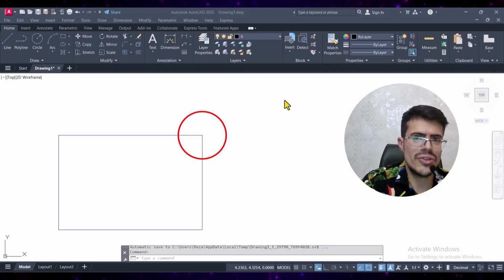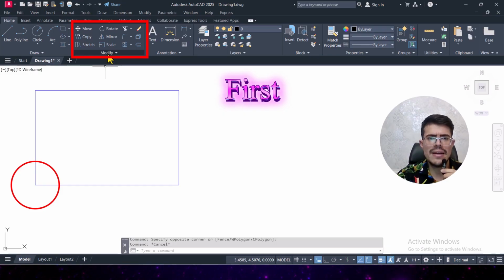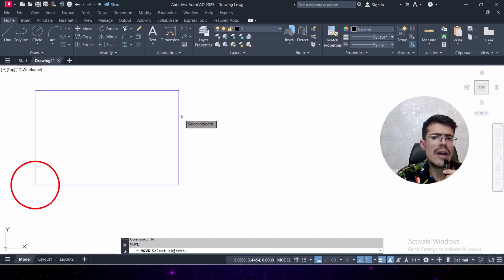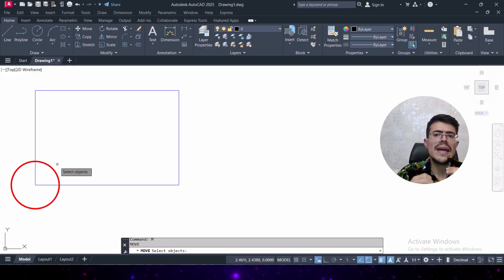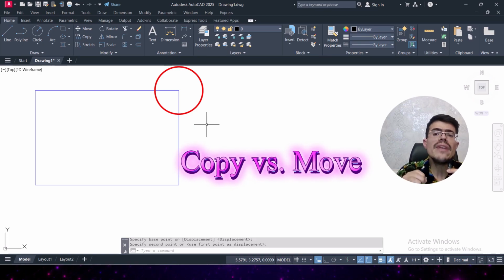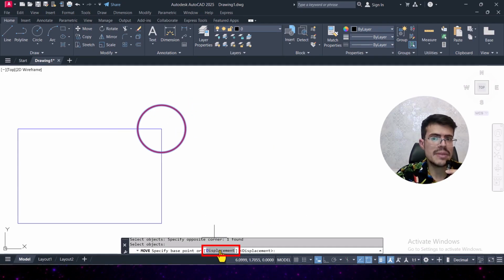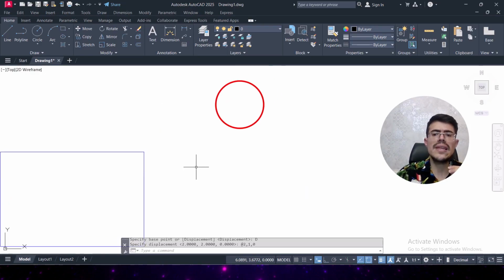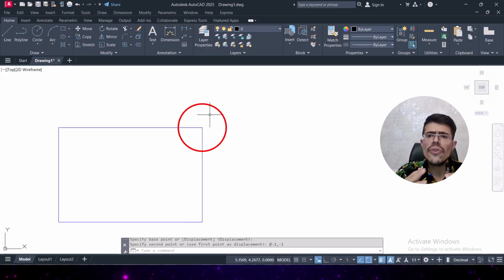AutoCAD 2025 Tutorial for Beginners (E21) | Master MOVE Command Step-by-Step (Full Guide)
🚀Learn how to master the MOVE command in AutoCAD 2025 with this step-by-step full guide!

In this episode (E21) of our AutoCAD 2025 Tutorial for Beginners series, you’ll discover how to move objects precisely, use base points effectively, and handle complex selections like a pro.
Whether you’re a civil engineer, architect, or AutoCAD beginner, this lesson will help you speed up your workflow and eliminate repetitive dragging errors once and for all.

📘 What You’ll Learn:
• The correct way to use the MOVE command
• How to select base points with accuracy
• Common mistakes beginners make
• Expert shortcuts for faster drafting

⏱ Length: 4:23 minutes — compact, practical, and to the point.
Timelines:
0:00 Overview
0:14 Introduction
0:23 Three ways of calling Command
1:02 How to apply Move command
2:01 Copy vs. Move Command
2:31 More Detailed and Advanced Info
4:02 Wrap-up